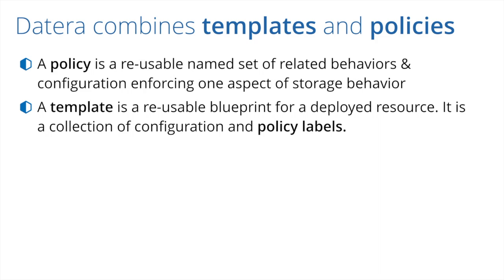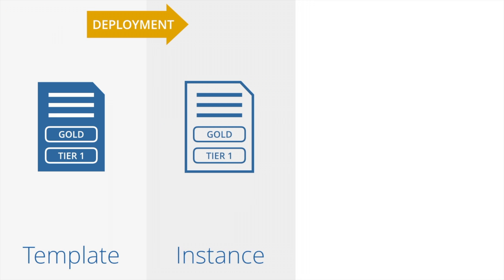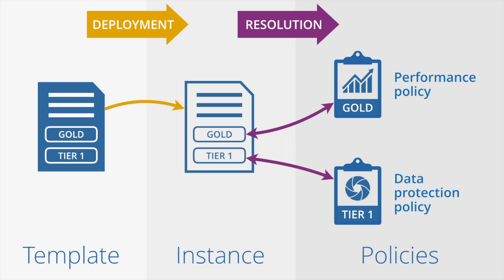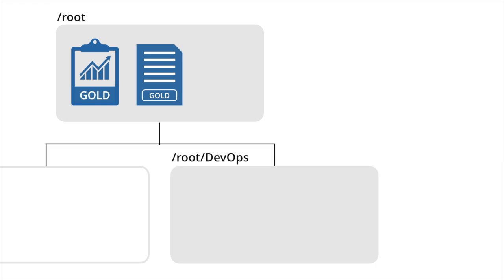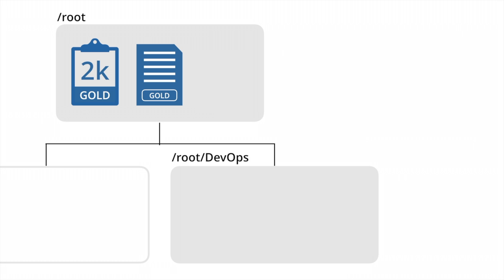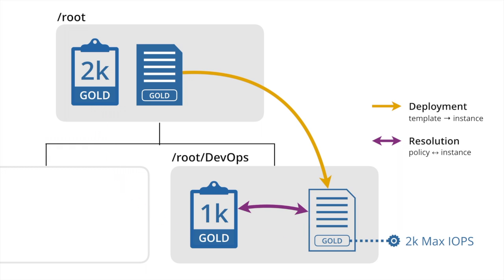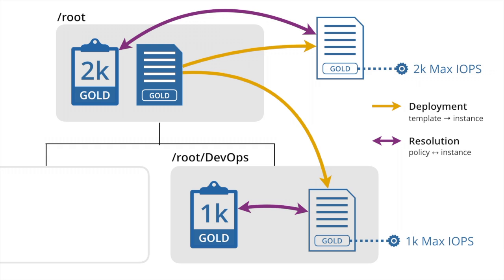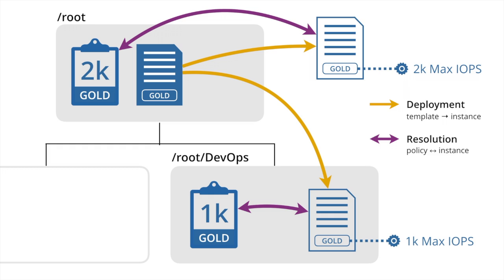Datera Tech Brief: Policy-Based Management, Part 2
Datera combines policies, templates and multi-tenancy to provide a uniquely powerful and flexible approach to managing storage at scale. Datera is the only storage platform designed and built to natively support declarative and policy-based management.

Datera is high-performance, software-defined enterprise storage for application workloads, exceeding requirements for many enterprises.